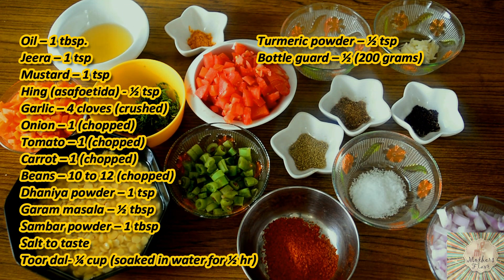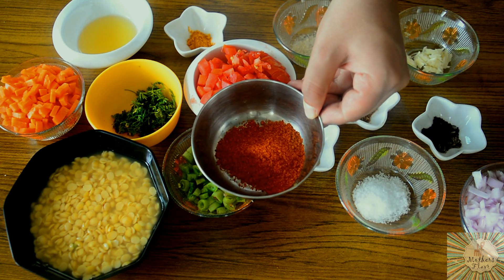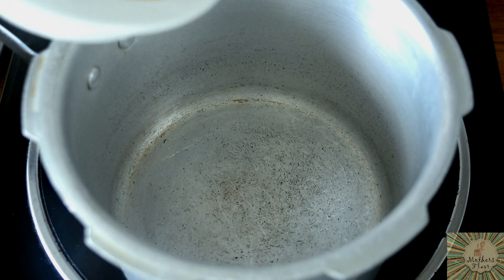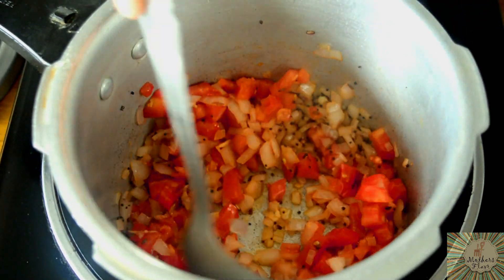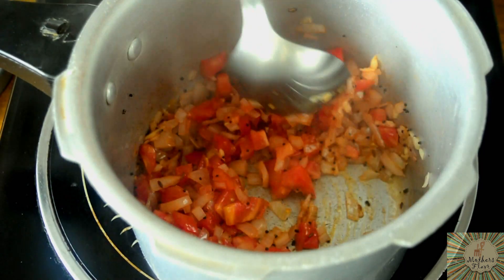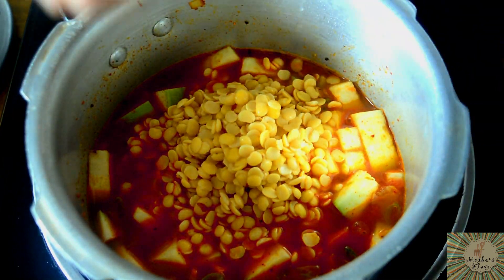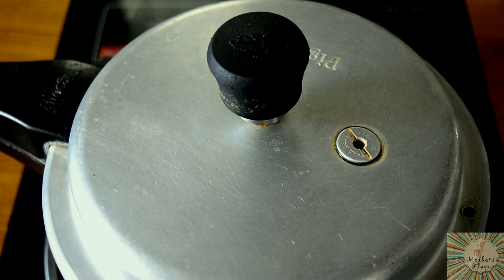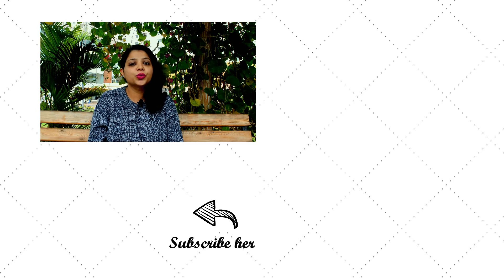[Vegetable Sambar]| Quick and Easy Sambar Recipe | how to make south indian sambar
[Vegetable Sambar]| Quick and Easy Sambar Recipe
Today’s video is Vegetable Sambar. I ensure to make vegetable sambar once in a week because this a whole some sambar or meal in itself as it has protein rich lentils and also the goodness of vegetables. Vegetable sambar is quick and easy recipe. If you’re running short of time and have lots of vegetables in store then this the perfect recipe for you. It’s also very good for kids. If your using drum sticks in this sambar then first cook the sambar and drumsticks separately and then combine the two and give it a boil.

Carrot – 1 (chopped)
Beans – 10 to 12 (chopped)
Dhaniya powder – 1 tsp
Toor dal- ¼ cup (soaked in water for ½ hr)
Bottle guard – ½ (200 grams)

The song in the video does not belong to me